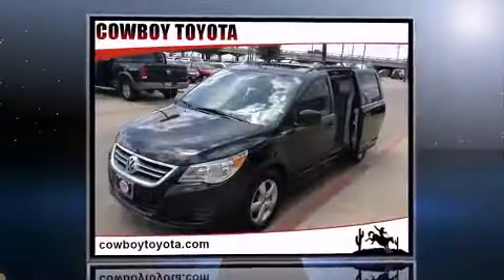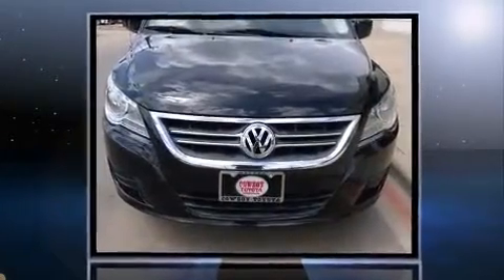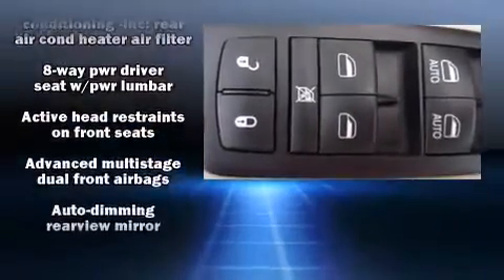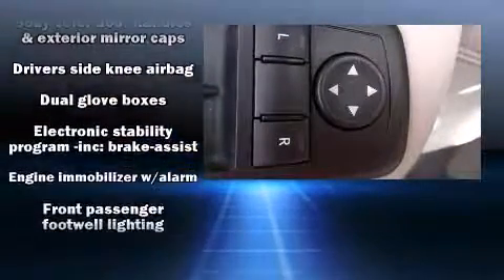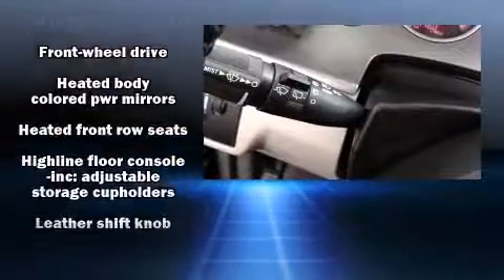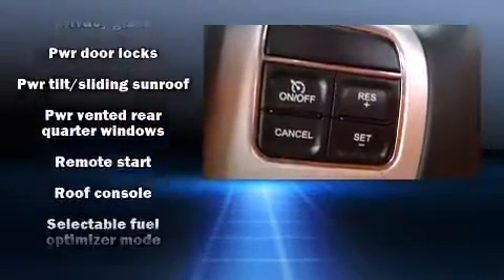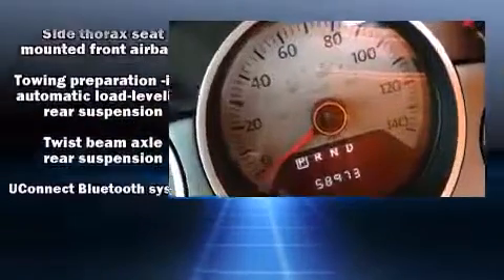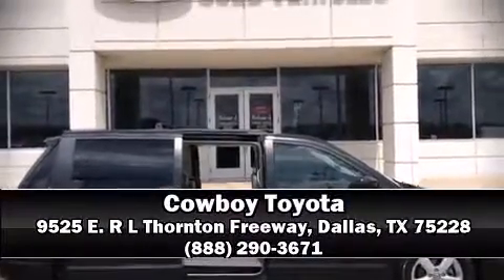2011 Volkswagen Routan SEL w/Navigation in Dallas, TX 75228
Cowboy Toyota
9525 E. R L Thornton Freeway

Here's a great deal on a 2011 Volkswagen Routan. Under the hood you'll find a 6 cylinder engine with more than 270 horsepower, and load leveling rear suspension maintains a comfortable ride. Volkswagen prioritized practicality, efficiency, and style by including: front and rear reading lights, a built-in garage door transmitter, an automatic dimming rear-view mirror, power door mirrors and heated door mirrors, a power rear cargo door, removable floor console, and a split folding rear seat. Features such as automatic climate control and leather upholstery prove that economical transportation does not need to be sparsely equipped. Storage solutions are integrated throughout the interior, demonstrating thoughtful attention to detail. Power adjustable pedals allow the driver to optimize his or her driving position, enhancing visibility, comfort and safety. Rear passengers enjoy the seat heating functionality, keeping them warm during the winter months. Passengers in the third row enjoy seat back reclining functionality, providing an extra level of comfort and convenience. For drivers who enjoy the natural environment, a power moon roof allows an infusion of fresh air. You and your passengers will enjoy the stereo system, which includes a CD player with MP3 capability, steering wheel mounted audio controls, A 20 gigabyte hard drive, and 6 well positioned speakers. Volkswagen also prioritized safety and security with features such as: head curtain airbags, front SIDE impact airbags, traction control, brake assist, a security system, and 4 wheel disc brakes with ABS. Safety and maximum capability are assured via self leveling rear suspension, which maintains optimal driving geometry. Our sales staff will help you find the vehicle that you've been searching for. We'd be happy to answer any questions that you may have. Stop by our dealership or give us a call for more information.